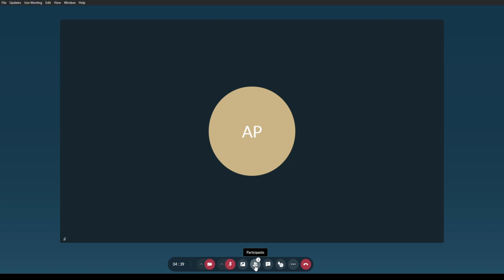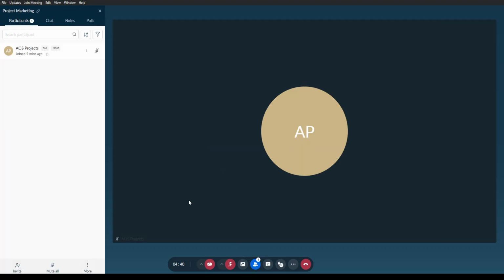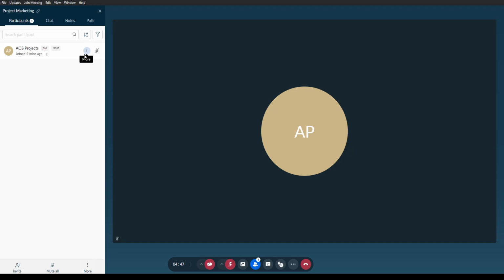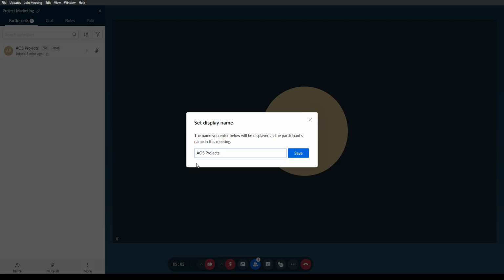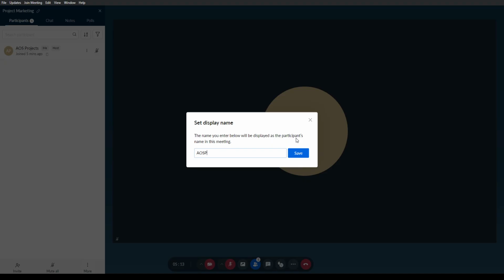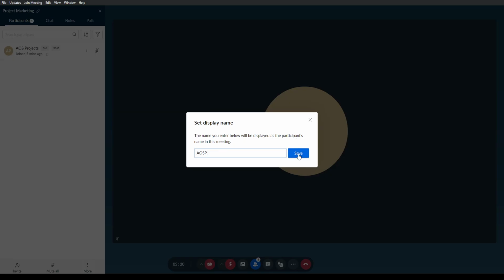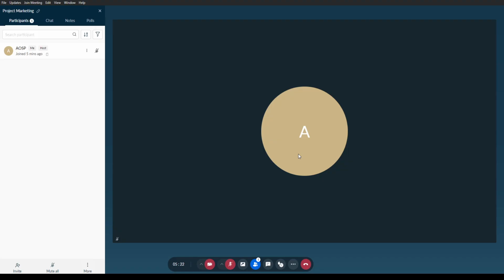How to Change Name in Zoho Meeting 2026 (Easy Guide)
In this comprehensive tutorial, we will dive into the process of generating barcodes using Zoho Inventory. You'll discover how to set up and create barcodes that effectively streamline your inventory management, ensuring accuracy and efficiency in your operations.

By the end of this video, you will have a clear understanding of the barcode generation feature in Zoho Inventory and its practical applications. Watch till the end to see a demonstration that will enhance your inventory management skills!